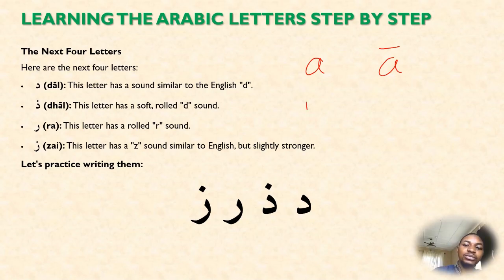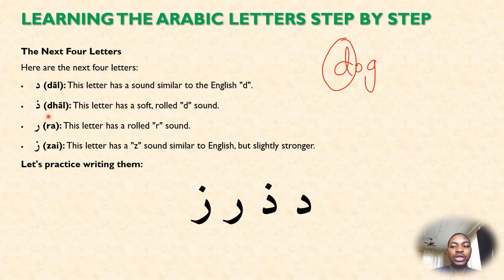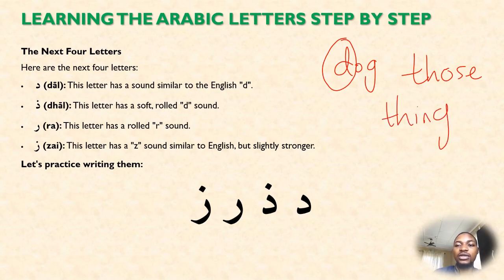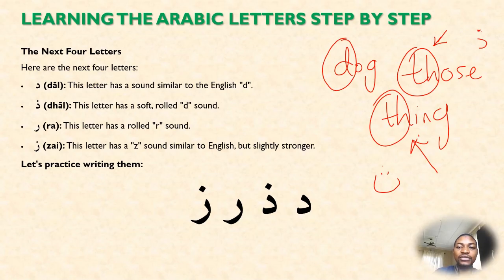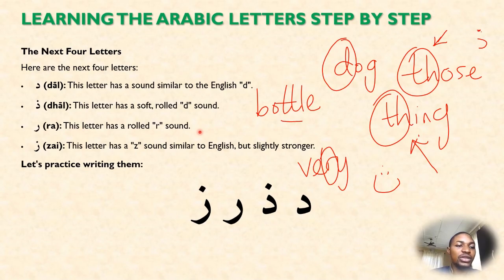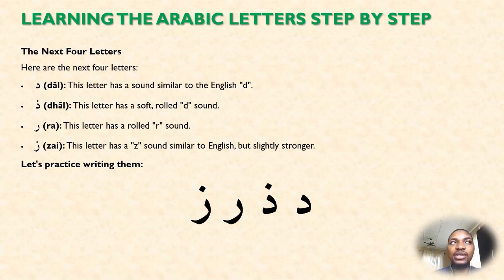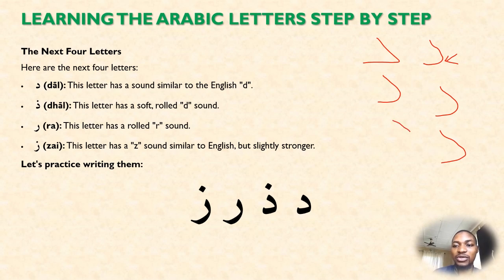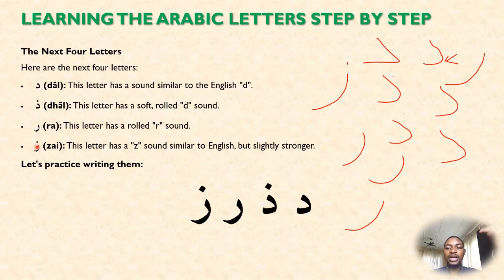(7) Part 3 Letters of the Arabic Alphabet Muizudeen Oladimeji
@muizudeen.oladimeji Part 3 on the Letters of Arabic Alphabet.